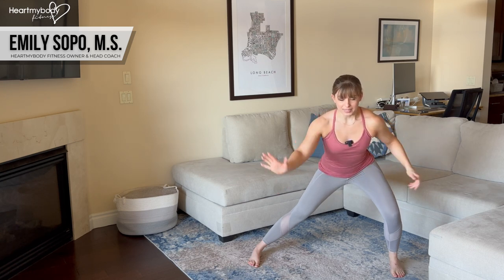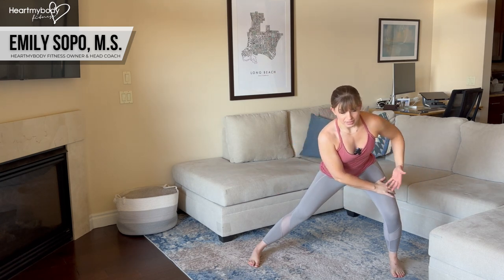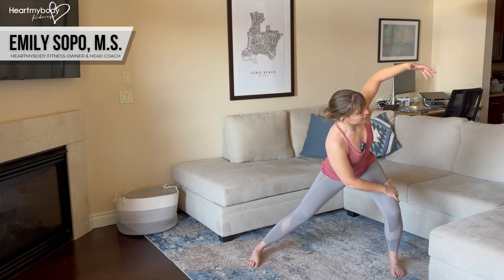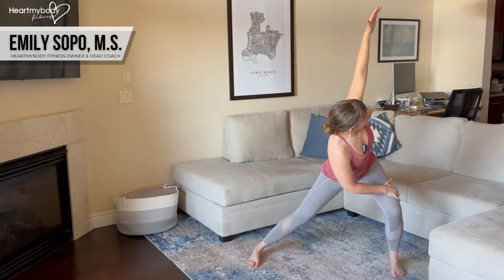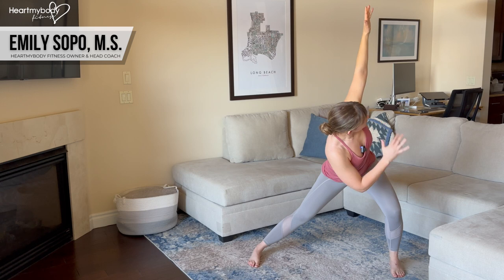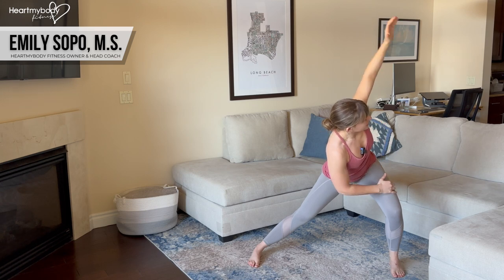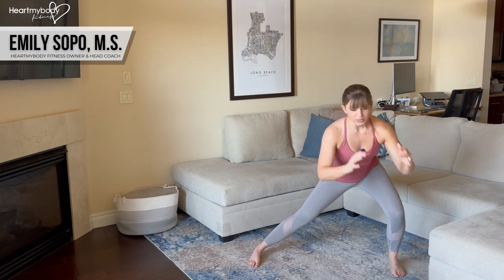How to do a Side Lunge Rotation Dynamic Stretch